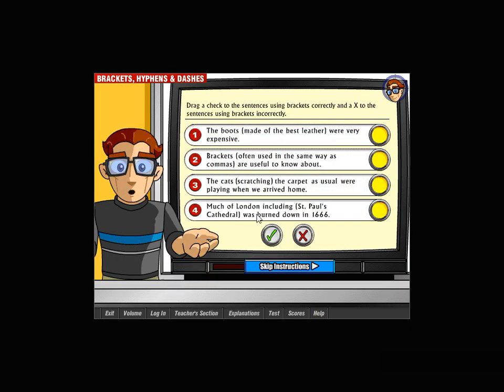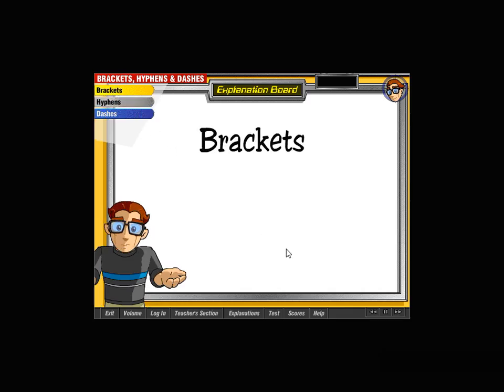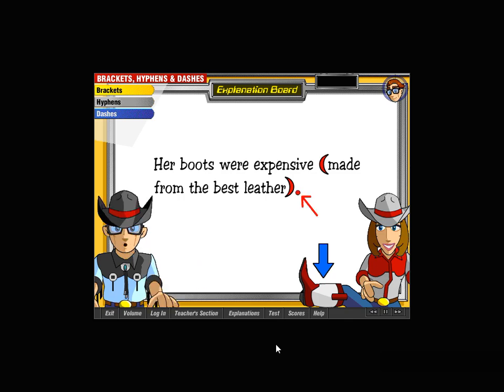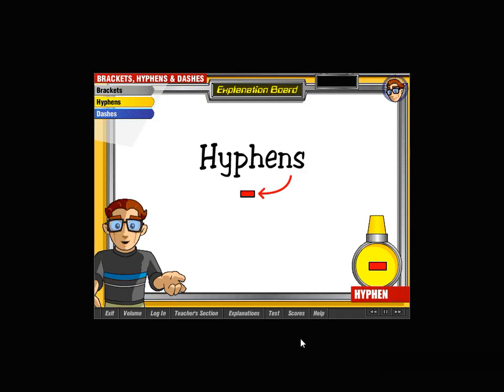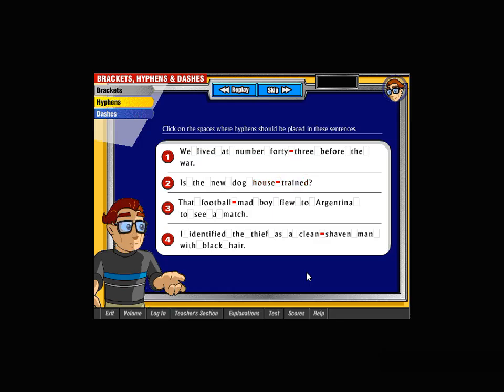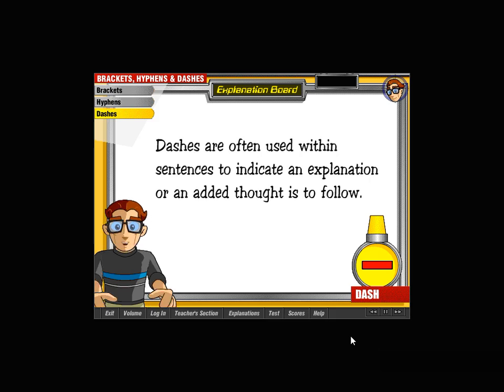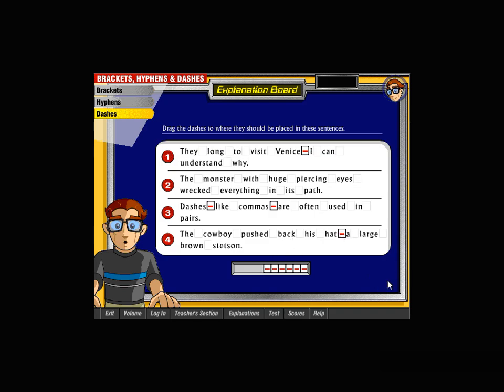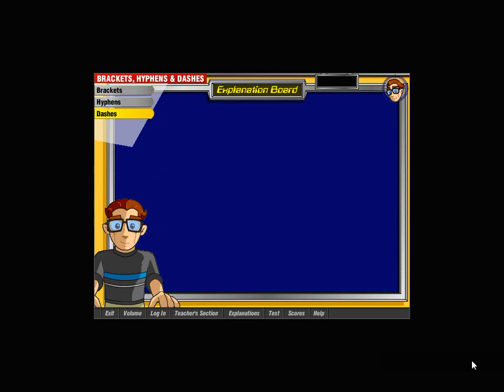2. Brackets, hyphens & dashes | Dorling Kindersley